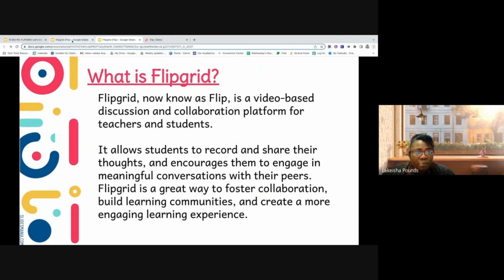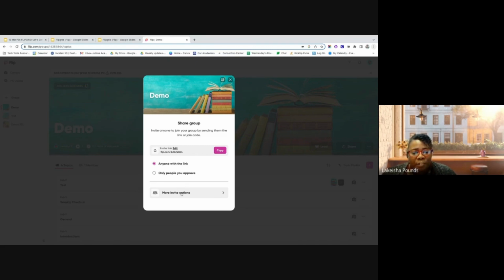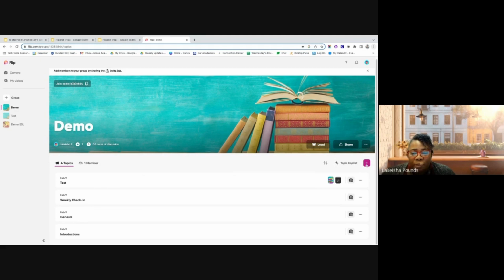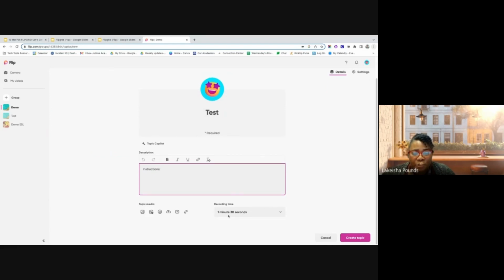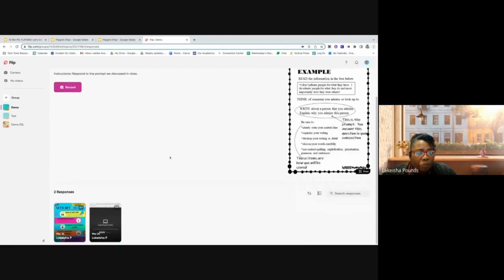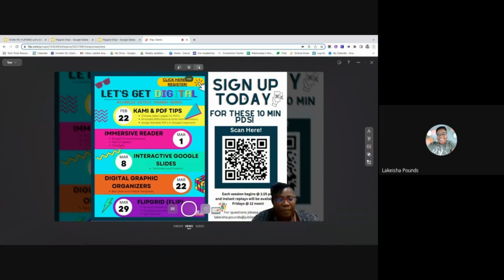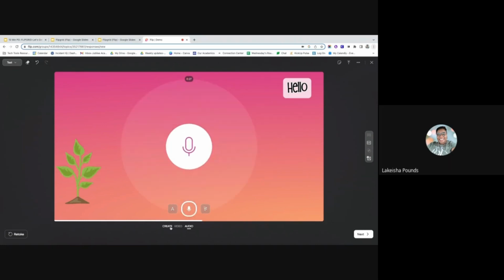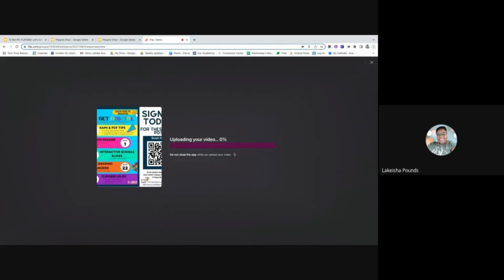10 min PD- Let's Get Digital with Flipgrid (Flip)